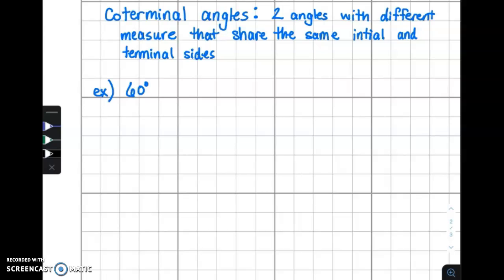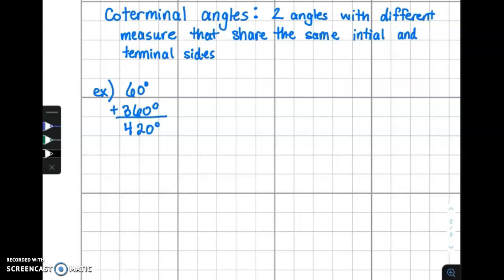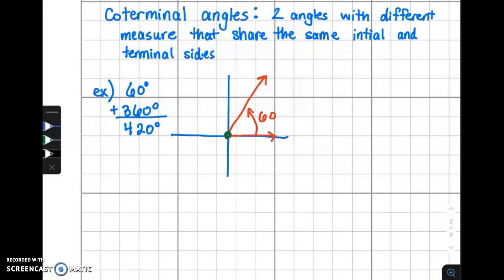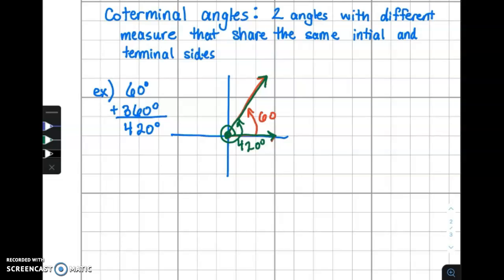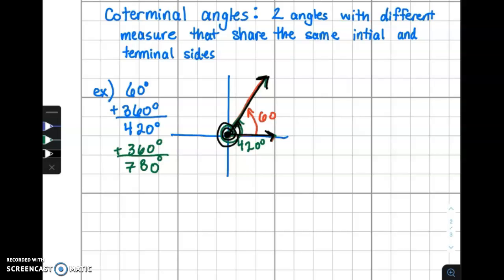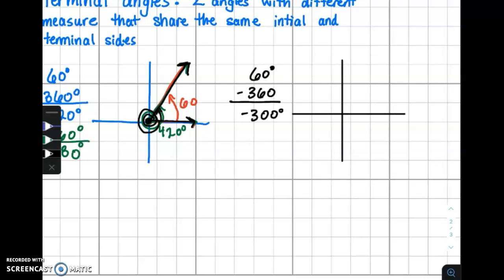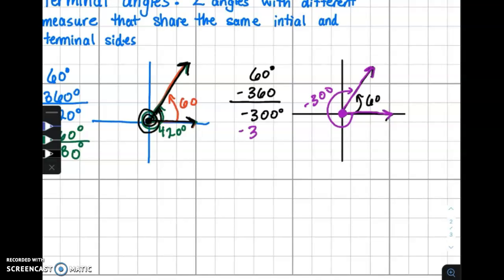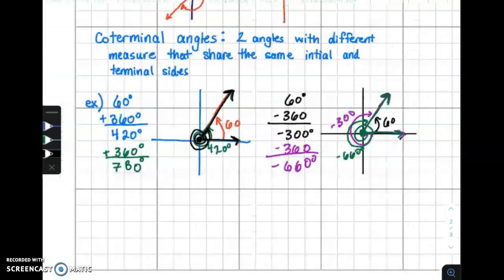Trig Lesson 6.1 Coterminal